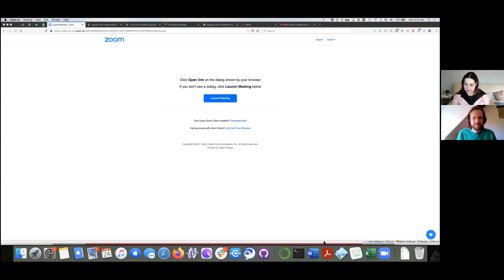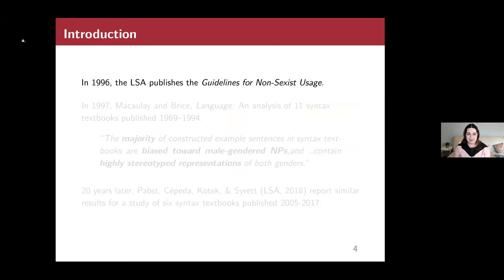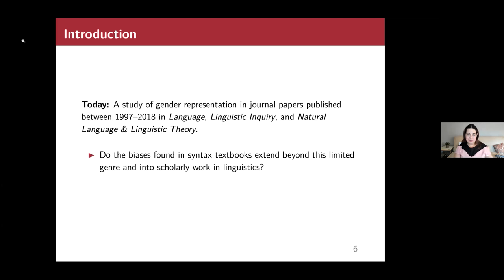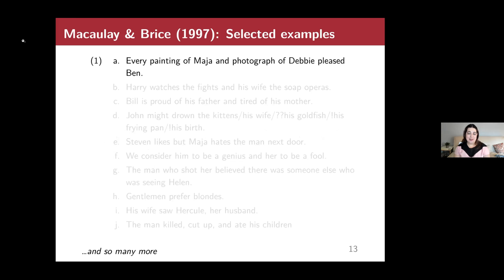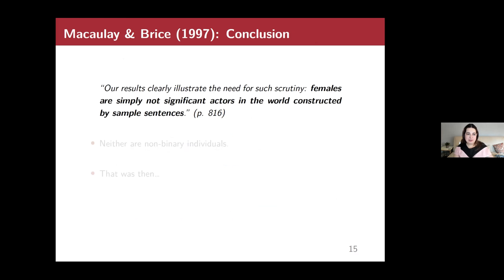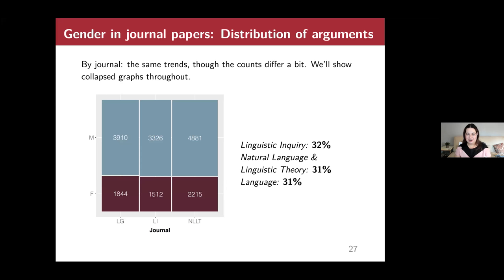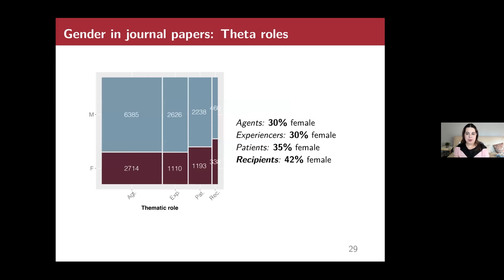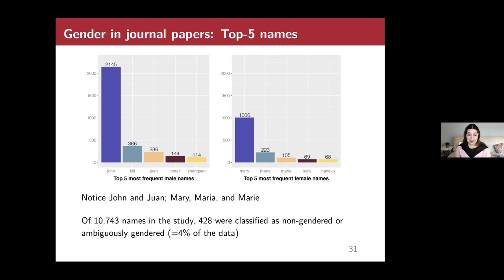Gender representation in constructed example sentences | SOAS University of London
How to cite: Kotek, Hadas. 2021. Gender Representation in Constructed Example Sentences. Talk presented at SOAS Linguistics Webinars 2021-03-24.

DOI: 10.5281/zenodo.4633948

SOAS Linguistics Webinars: Gender Representation in Constructed Example Sentences
Hadas Kotek (MIT)

Abstract: This talk surveys two ongoing projects concerned with the representation of women in example sentences in linguistics. (Collaborations with Paola Cépeda, Katharina Pabst, Kristen Syrett, Sarah Babinski, Rikker Dockum, and Christopher Geissler.) The first half of the talk focuses on constructed example sentences in syntax textbooks. Following the 20th anniversary of Macaulay & Brice (1997: M&B)’s survey of example sentences in 11 syntax textbooks, we present an analysis of 6 recently published textbooks. We find that the gender skew and stereotypes reported in M&B are almost all still present: Among other findings, men are twice as likely to occur as subjects, agents, and experiencers. Men additionally engage in intellectual activities, have diverse occupations, and engage in violent activities. The second project examines example sentences published in all papers published in Language, Linguistic Inquiry, and Natural Language & Linguistic Theory over the past 20 years. We find striking similarities to prior work, but are able to provide greater detail. Among our findings: men are more than twice as likely to occur as subjects, agents, and experiencers; men engage in violence and exhibit negative emotion while women are referred to using kinship terms and express positive emotion. These trends remain stable over time and across journals, and do not vary by the language of example. I conclude the talk by discussing the importance of raising awareness of biases in research and teaching materials among individual researchers and (especially) instructors, as well as how we can improve on the current standards.